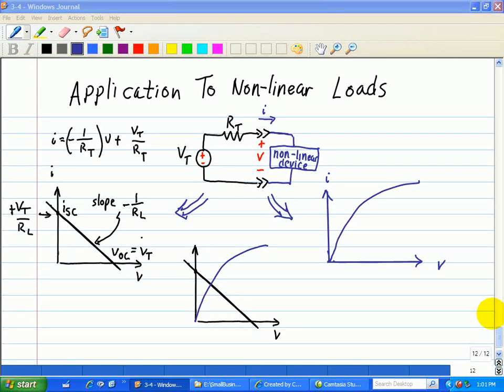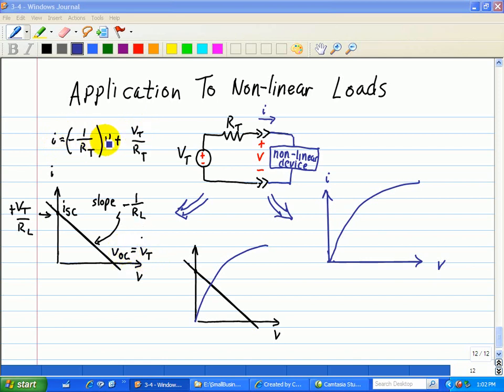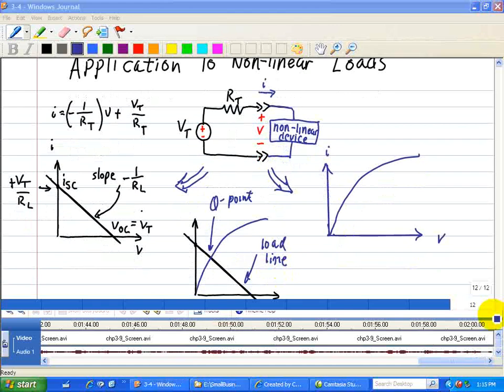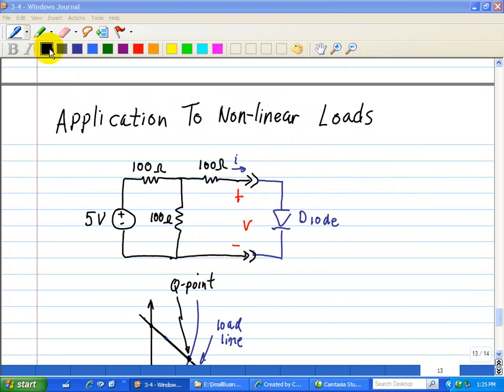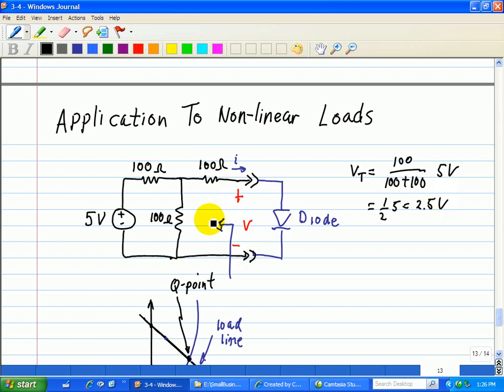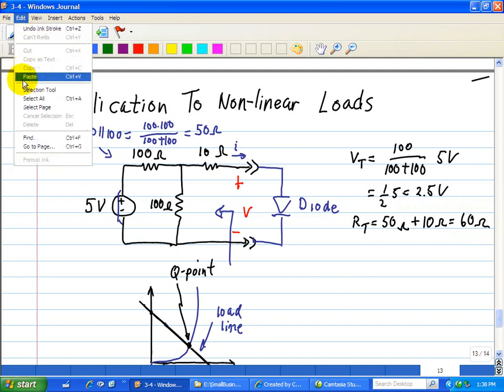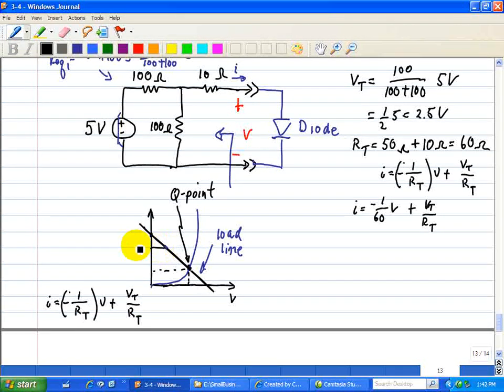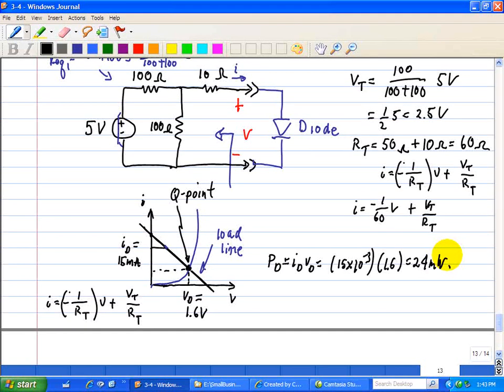Thevenin & Norton Examples - Thevenin Equivalent Circuit Theory - Part 7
A series of videos on the Thevenin and Norton Equaivalent Circuits along with some example circuit analysis.